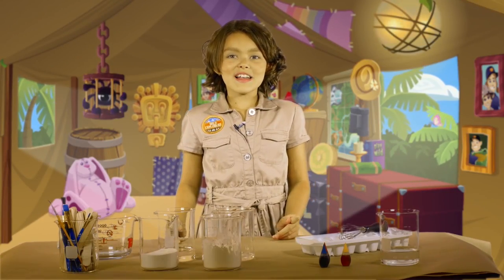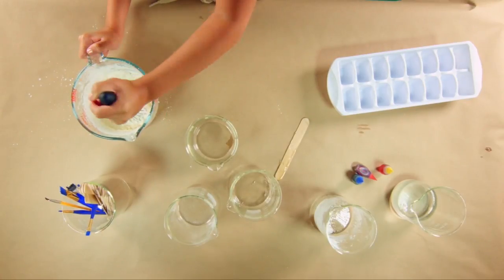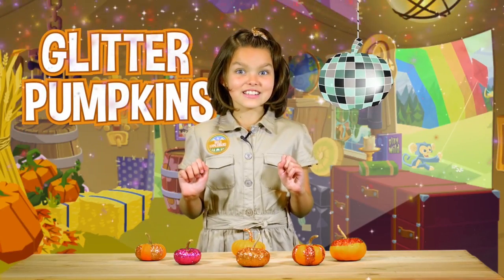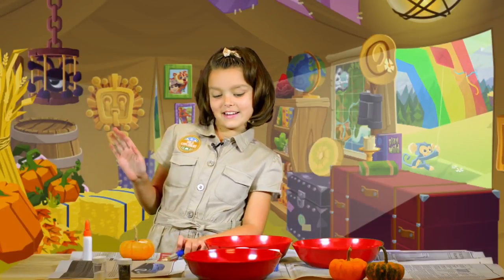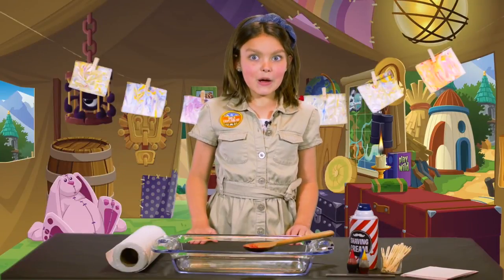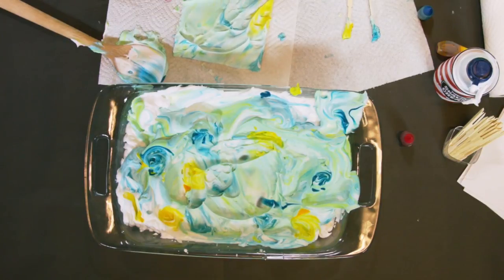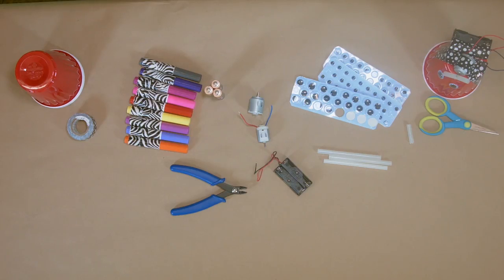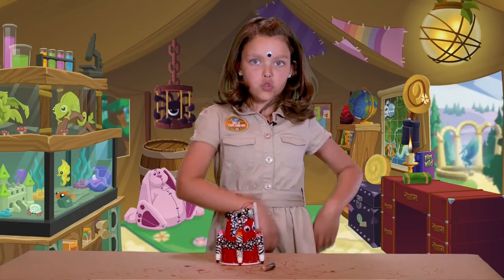Wild Explorers Arts and Crafts Compilation! | DIY | Animal Jam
Learn the history of arts and crafts, as well as some awesome projects to try at home, in this compilation of Wild Explorers arts and crafts lessons!

Check out this Quick Reference for these awesome Arts & Crafts Projects!

00:23 = Make Your Own Watercolors
03:14 = Glitter Pumpkins
05:46 = Paper Marbling
09:38 = Coloring Robot